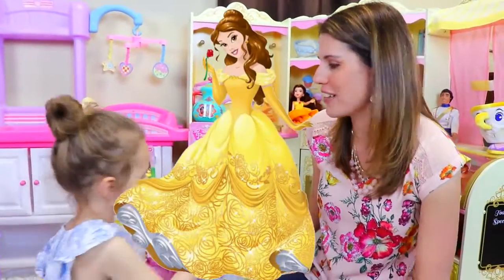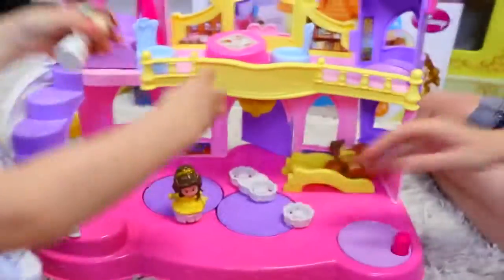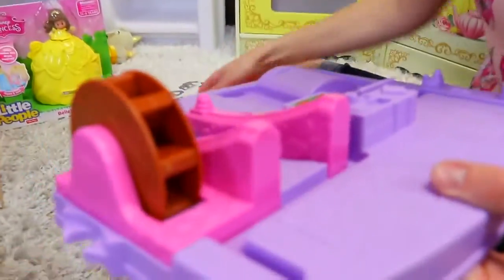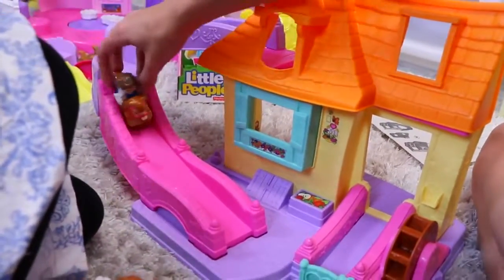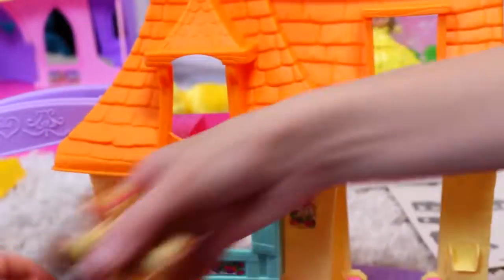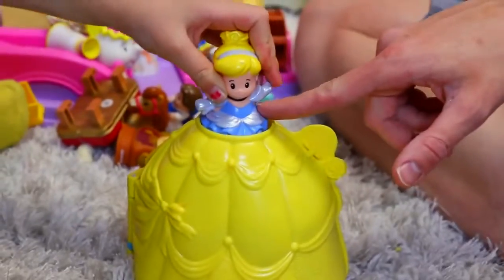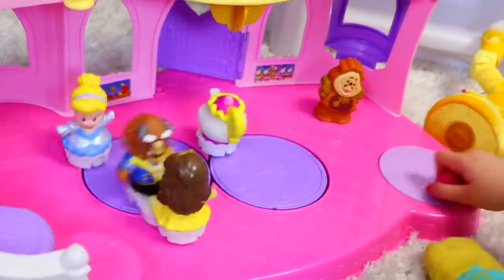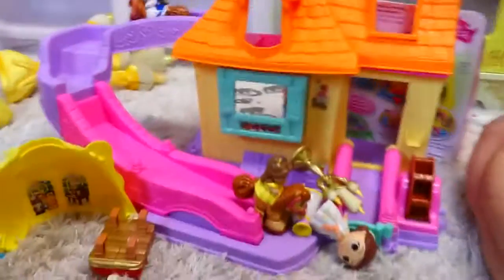BEAUTY AND THE BEAST Dollhouse Cottage Magical Disney Princess Castle Klip Klop Horses DisneyCarToys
Beauty and The Beast movie themed toys with the Fisher Price Little People Belle castle, cottage and magical yellow dress playset. DisneyCarToys Ava opens Beauty and The Beast toys and plays with the cute dolls. The Klip Klop castle comes with Belle riding on her horse on slides. Ava has a fun pretend play party in the castle where Cinderella, the prince and Belle dance.

❤ Product Info ❤
This video features Beauty and The Beast Fisher Price Toys

❤ Video Annotation Links ❤

BEAUTY & THE BEAST Movie Belle Dolls & REAL Flower IRL Live Action Disney Princess Toys Elena Avalor

BEAUTY & THE BEAST BELLE IN LOVE WITH GASTON New Disney Live Action Barbie Doll Parody DisneyCarToys